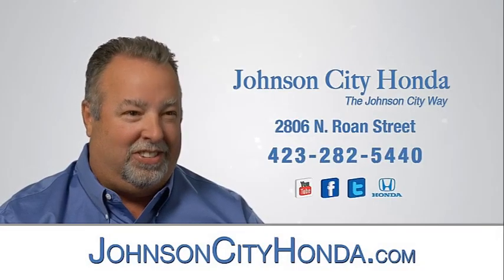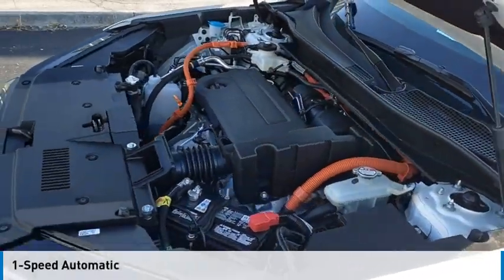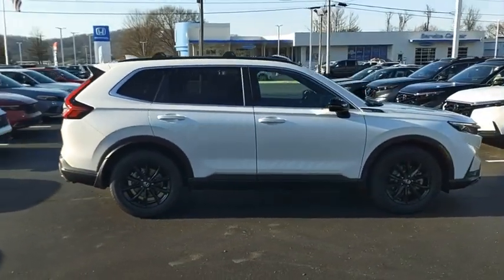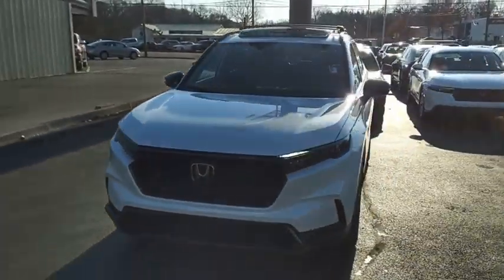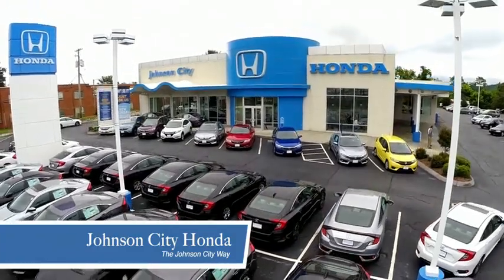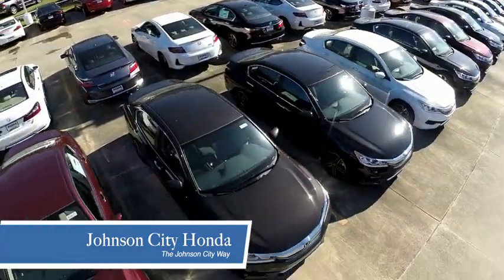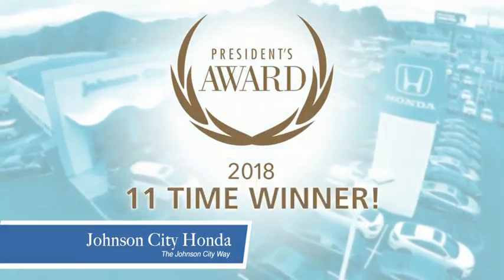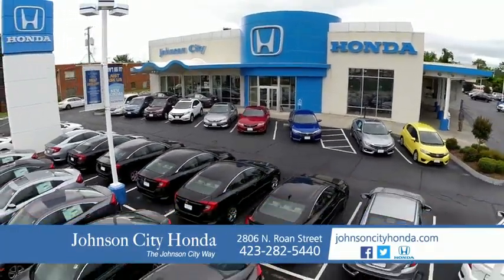2024 Honda CR-V Hybrid Sport-L New H54002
2024 Honda CR-V Hybrid Sport-L